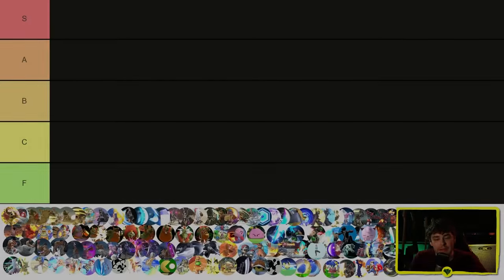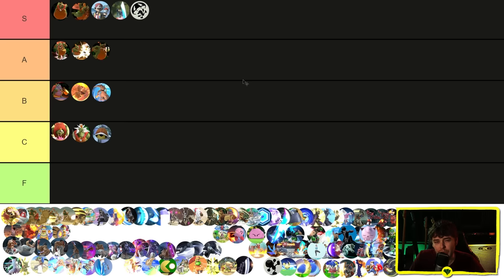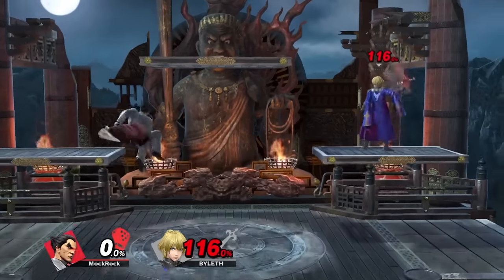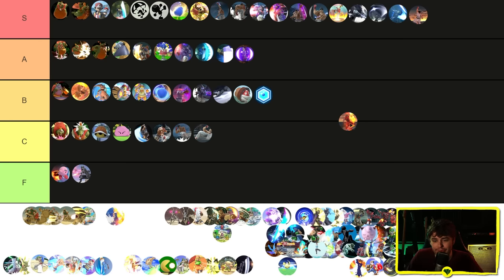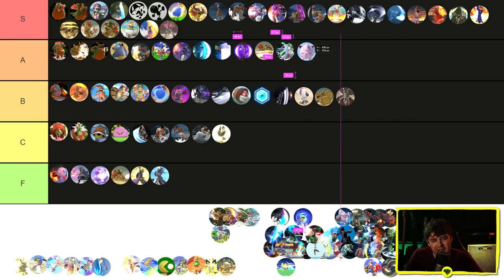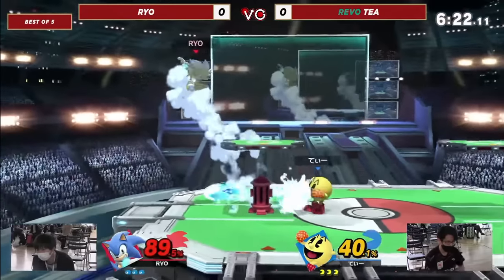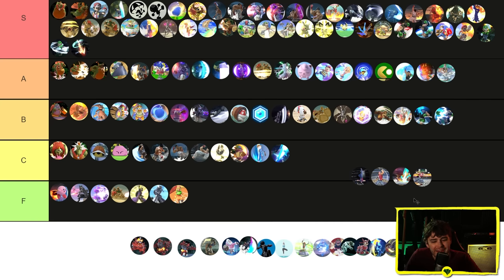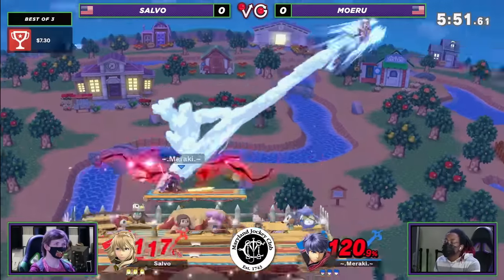Ranking EVERY Invincible Move In Smash Ultimate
A tier list of every invincible, armoured, invulnerable, intangible etc. move in Super Smash Bros. Ultimate? Why not, surely there can't be that many of those in the game, right?

TimeBolt: I used TimeBolt on this video to massively increase the speed of editing, it's a program that essentially creates your jump cuts for you. I consider it to be one of the best things I've ever bought and highly recommend it for tons of applications on YouTube, so I asked the team to join their affiliate program.

"MockRock is Here" - MockRock

"Gear Getaway (Super Smash Bros. Ultimate Remix)" - Original from Donkey Kong Country Returns OST

"Chemical Plant (Modern)" - Sonic Generations OST

"Dark Pit's Theme" - Kid Icarus Uprising OST

"Fourside/Because I Love You (Super Smash Bros. Ultimate Remix)" - Originals from Earthbound OST

"World Circuit Theme" - Punch Out!! Wii OST

"Plaza/Title Theme (Super Smash Bros. for Wii U and 3DS Remix)" - Originals from Animal Crossing: Wild World and Animal Crossing: City Folk OST

"Lake Hylia" - The Legend of Zelda: Twilight Princess OST

All original music, as well as its stems, are available for download to patrons, YouTube members, and Twitch subscribers.